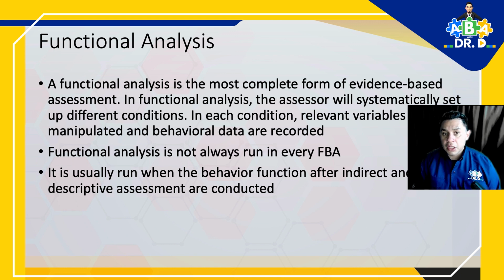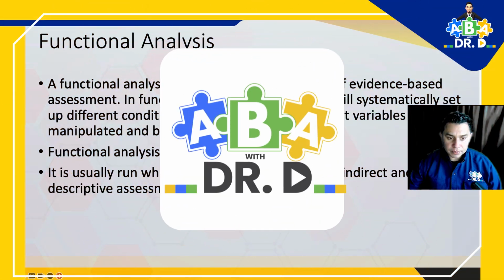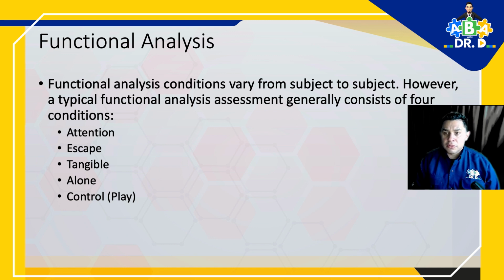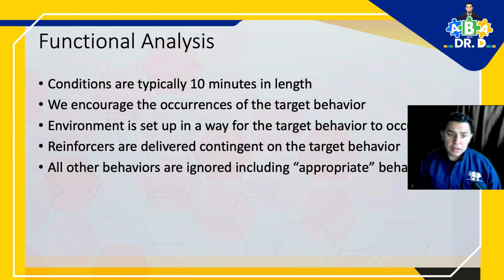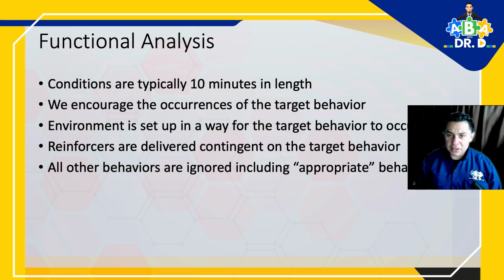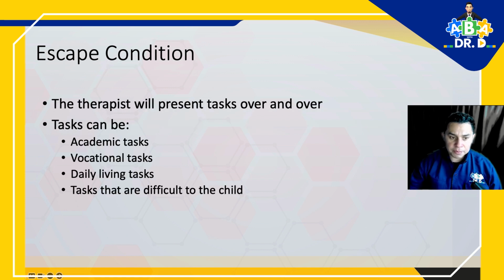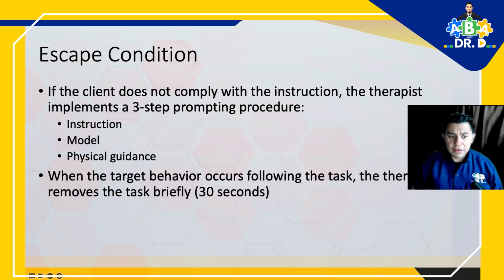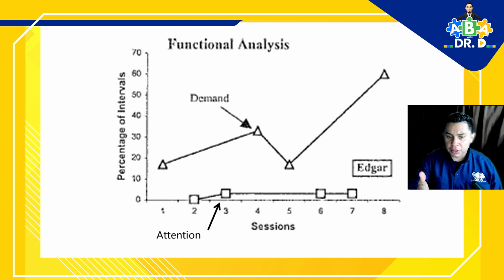What the heck is the escape function of a functional analysis? F-8 BCBA Task List: Conduct an FA